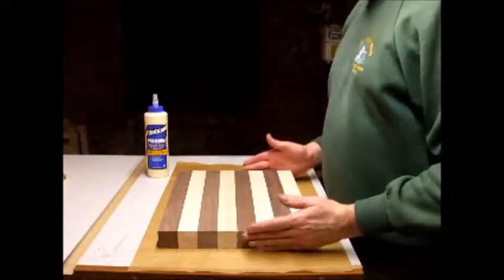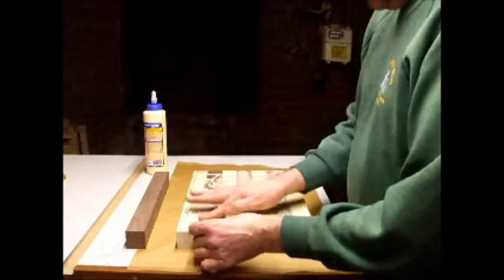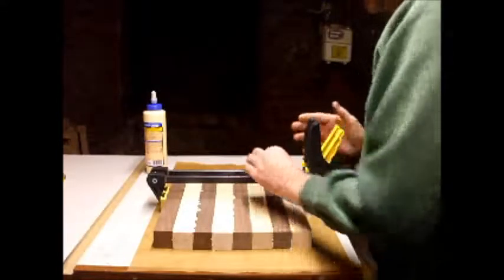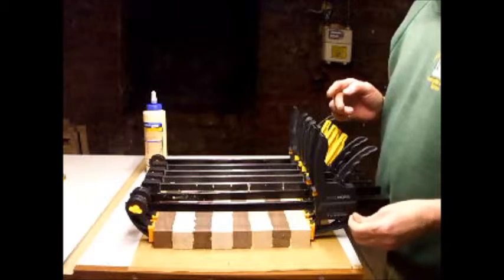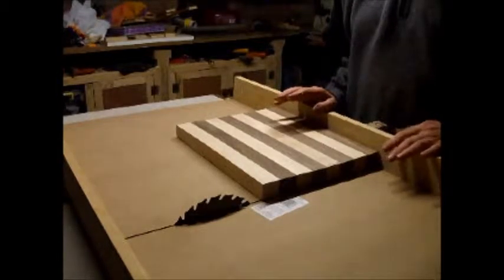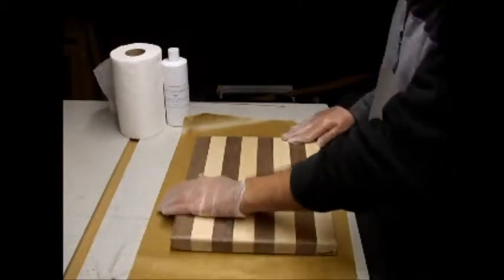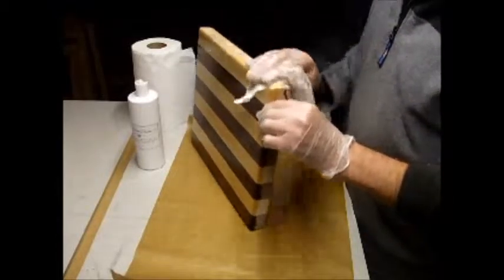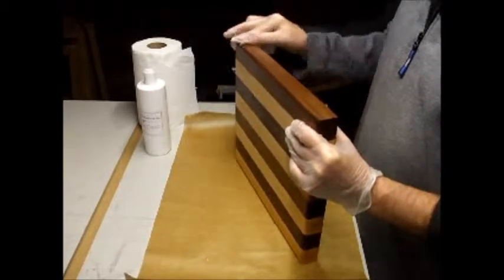The making of a wooden cutting board-- My first ever you tube video.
Hi,  this is my first ever video for you tube.  It's coming up to Christmas now and I thought that a cutting board would make a nice gift. I've been thinking of making a you tube video for some time now, so I decided to film the process.  Hope you enjoy it.

LINKS.

Mark Christopher

Movie tools.